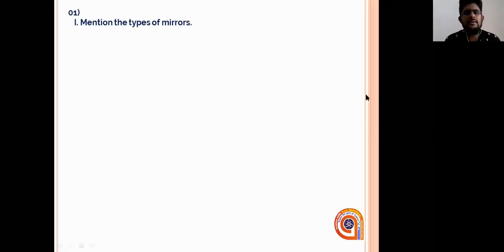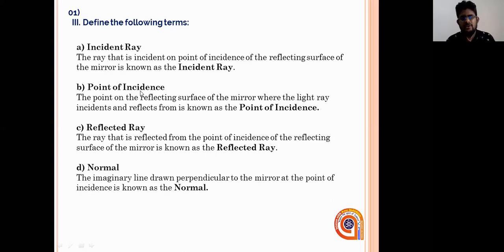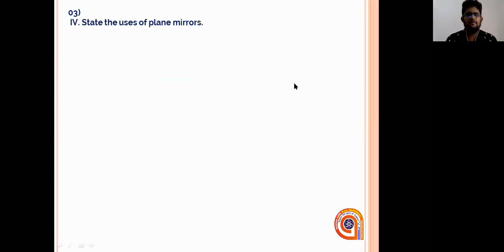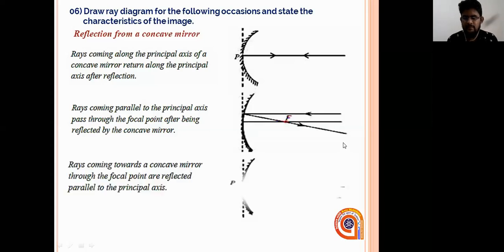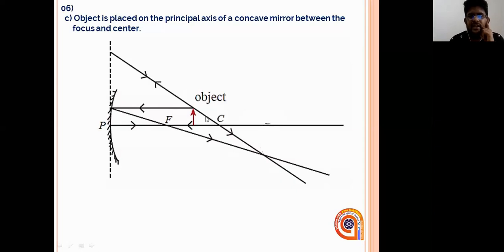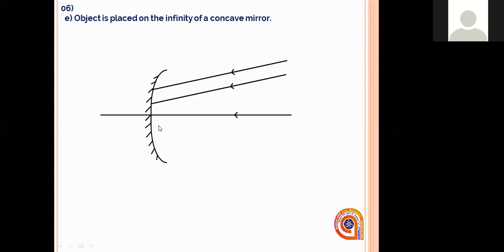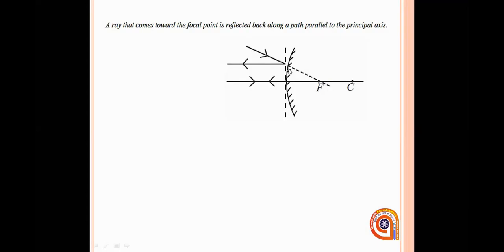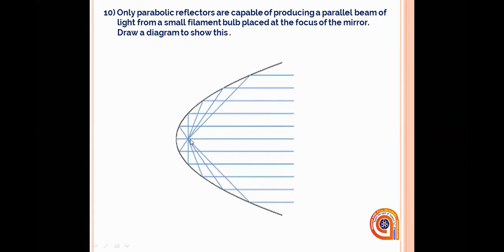GRADE 11 - STUDY PACK 02 ANSWERS - GEOMETRICAL OPTICS [] Anas Mohideen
Answer discussion for Q01 to Q10 in Grade 11 - Study Pack 02.

This reminds you the basic concepts of Reflection of Light too.

Scroll down in our YouTube Channel @Science with Anas Mohideen for previous study packs' answer discussion.